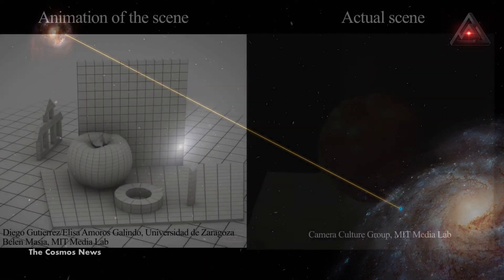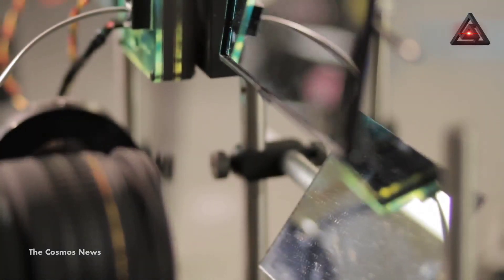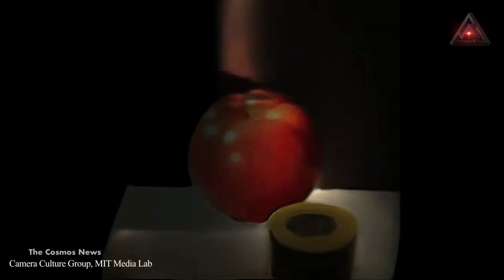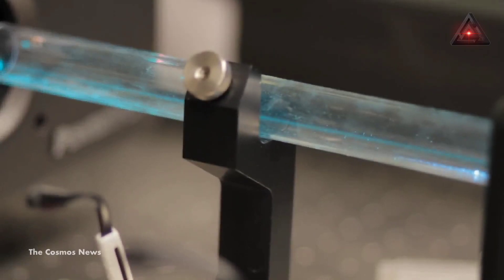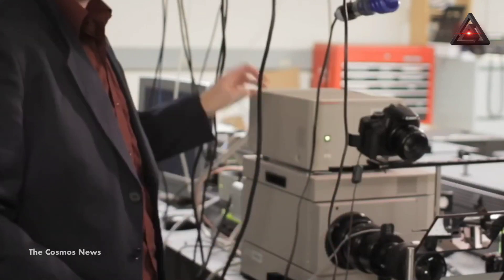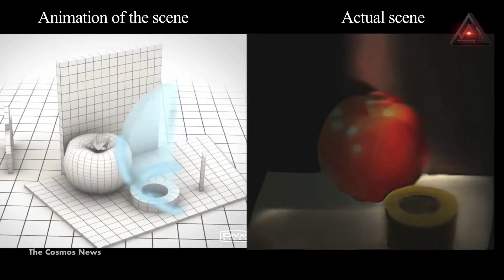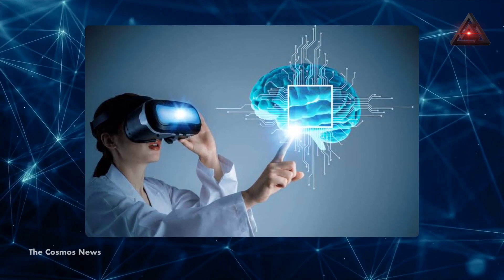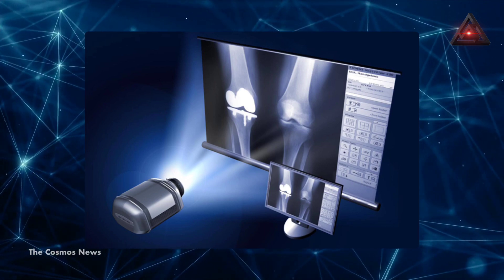Speed Of Light In Slow Motion? Experts Capture Incredible Video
thecosmosnews A camera that captures images at the rate of one trillion exposures per second is a device with amazing potential, according to researchers at MIT. The tradeoffs required to reach that speed also mean its a camera with some real drawbacks.

The main drawback is that the system only records visual data in one spatial dimension. So, to create a two-dimensional moving image (a movie), researchers have to recreate the exact same event time and again and scan it one slice at a time. The slices can then be combined to create a movie.

The result? Researchers can watch light (photons!) bounce around inside of a bottle. MIT Associate Professor Ramesh Raskar calls it "the world's slowest fastest camera."

MIT says the $250,000 camera was developed to be more than just a good parlor trick:

"The camera was intended for use in experiments where light passes through or is emitted by a chemical sample. Since chemists are chiefly interested in the wavelengths of light that a sample absorbs, or in how the intensity of the emitted light changes over time, the fact that the camera registers only one spatial dimension is irrelevant."

It could eventually lead the way to advances in scanning physical structures, both manufactured and biological, like an "ultrasound with light." It may even one day advance the art of everyday photography.